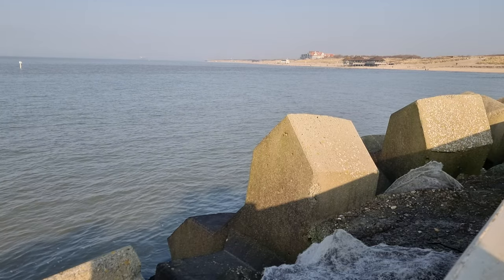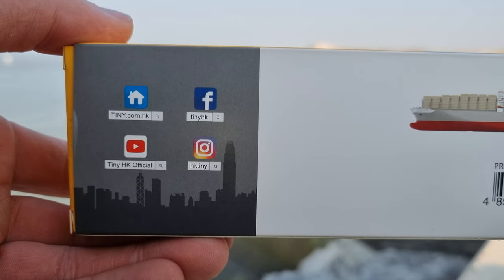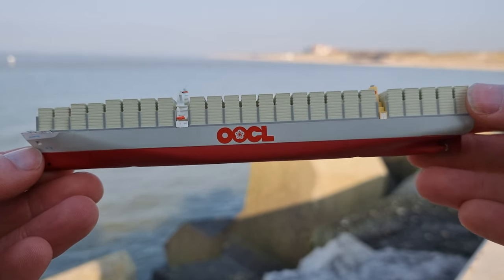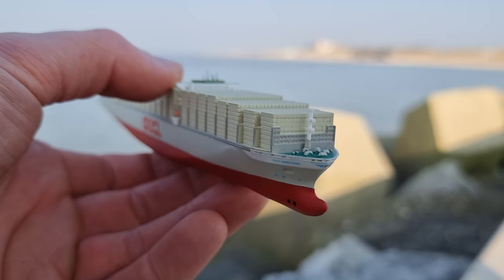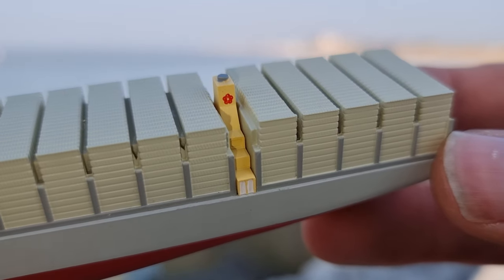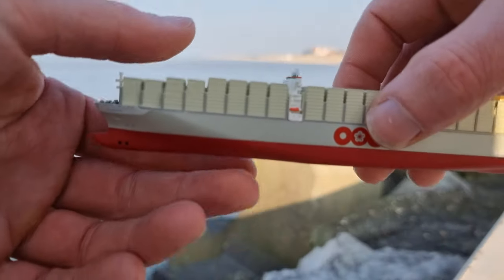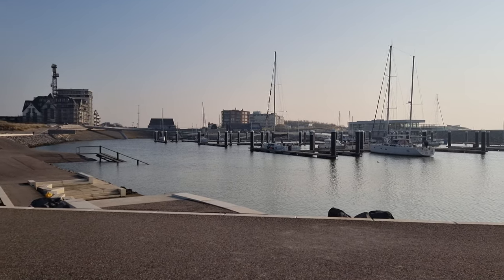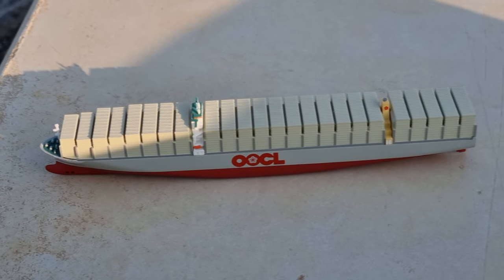Tiny HK OOCL vessel container ship 1/2000 unboxing and review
This is a very nice and detailed container ship in a 1/2000 scale.
I hope Tiny hk is going to make one in a bigger scale from diecast.
If not! I hope Siku will do it 🙂☝🏻

where I bought it